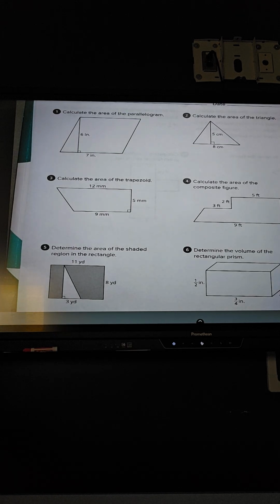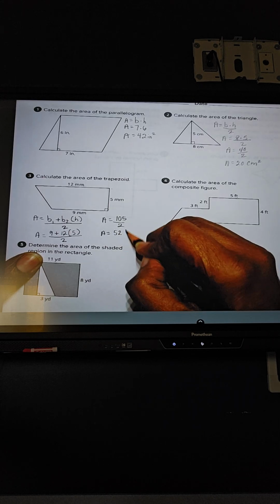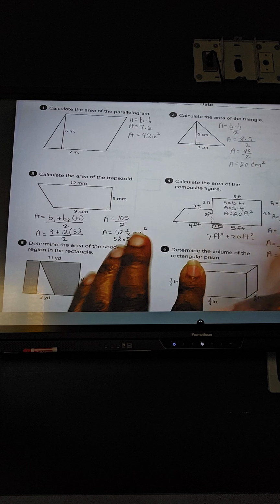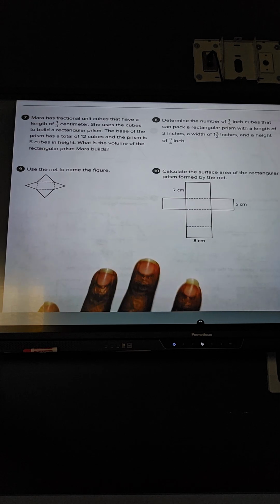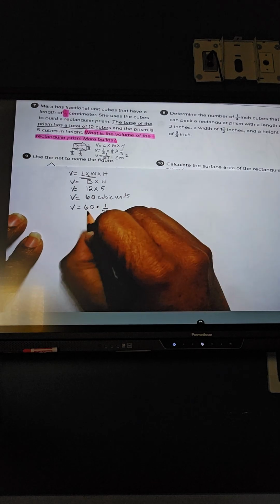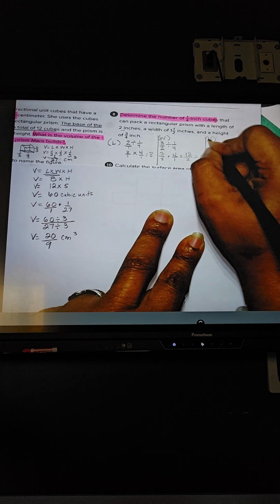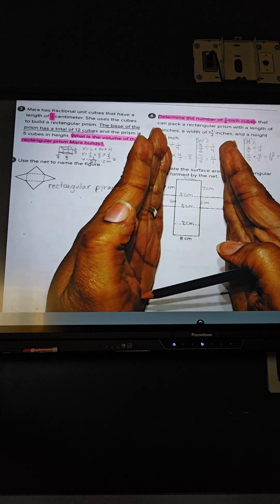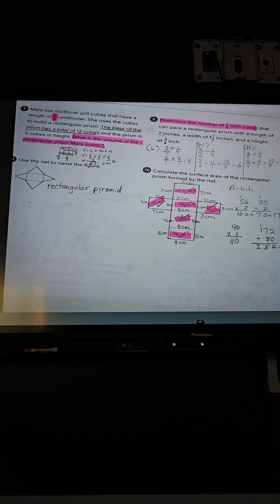Topic 2 Review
ALL ABOUT THAT BASE AND HEIGHT